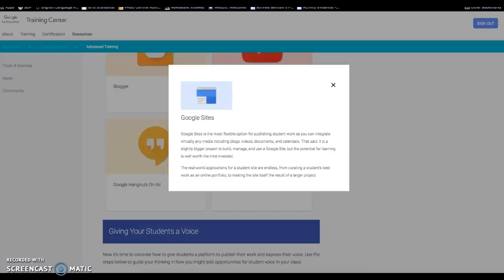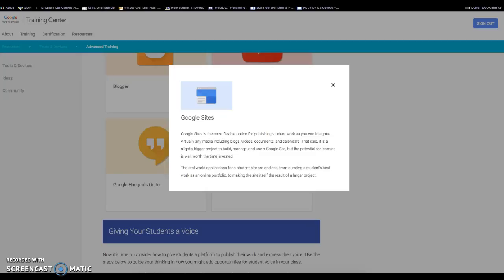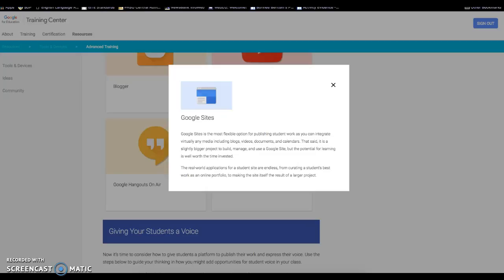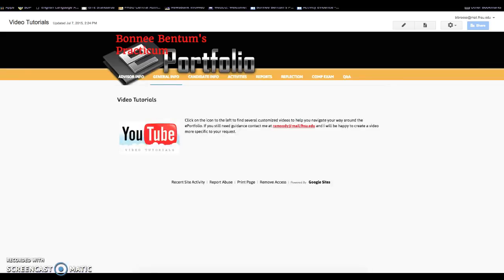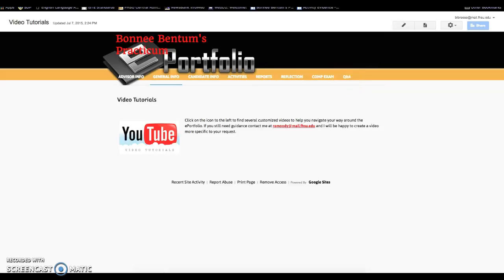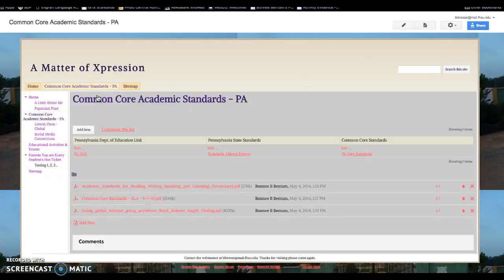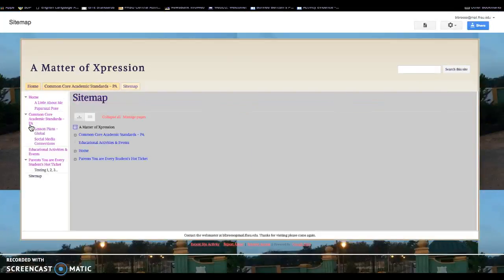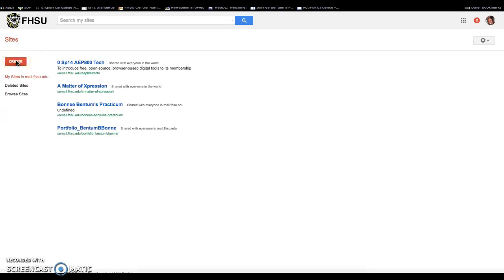Google Sites #5 Why Wouldn't You?